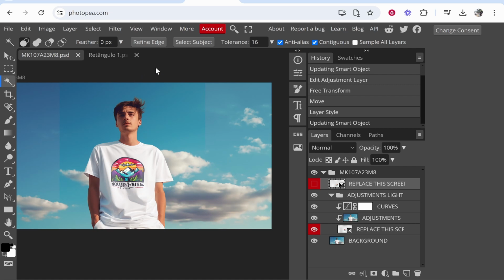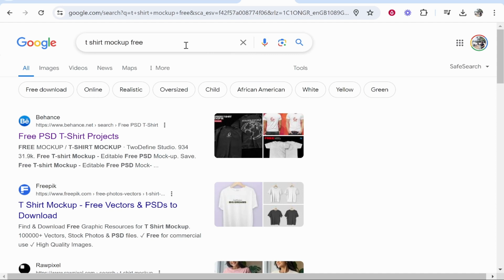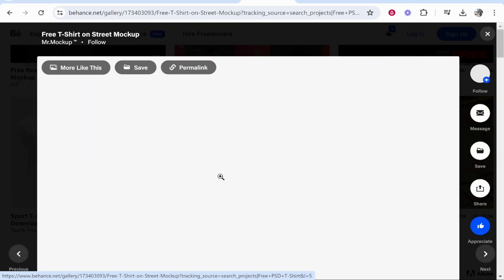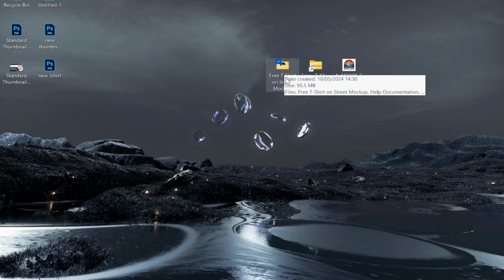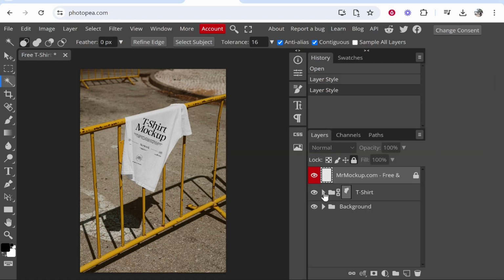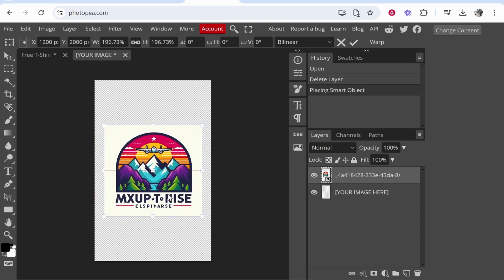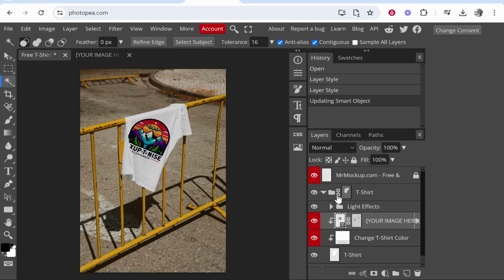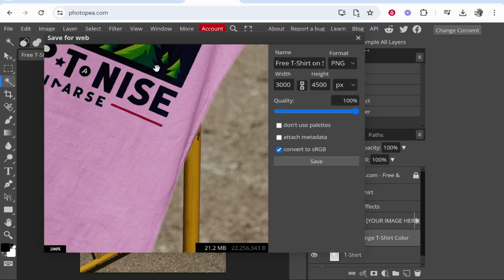How To Create T-Shirt Mockup In Photopea (Step By Step)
In this video, I show you how to create a T-Shirt mockup in Photopea. If you have a design and want to add it to a t-shirt mockup with Photopea for free, then this video is for you.